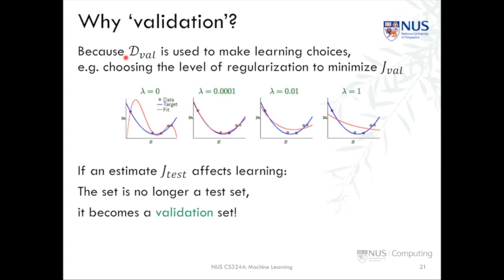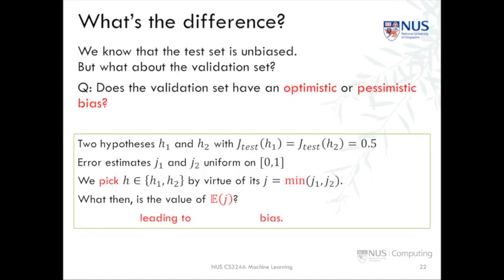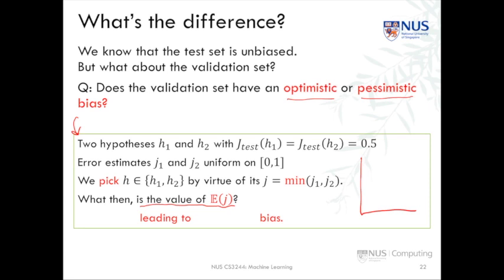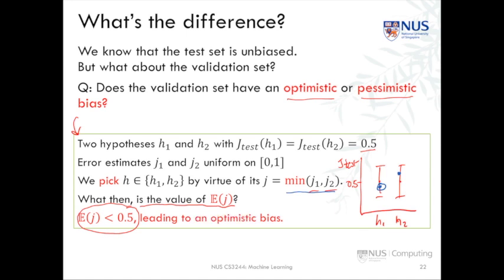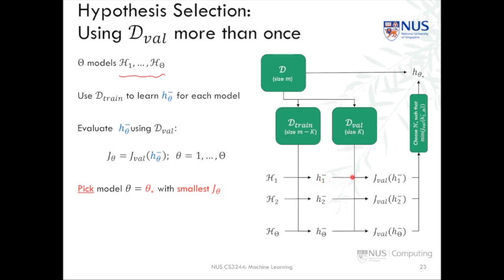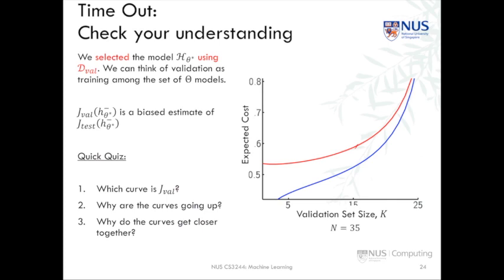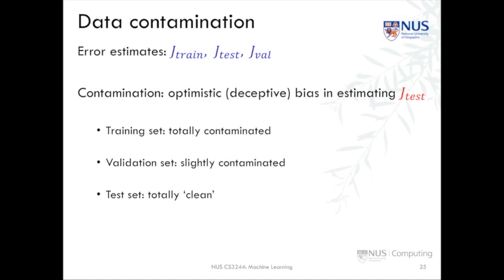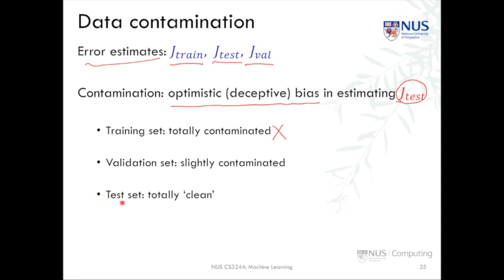06.pre.05 Cleanliness of Validation « Machine Learning « NUS School of Computing